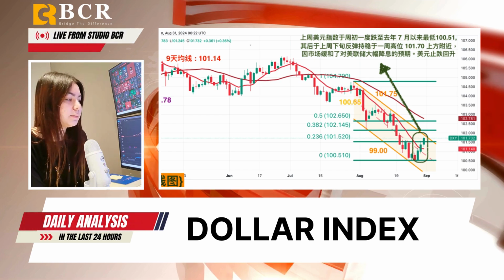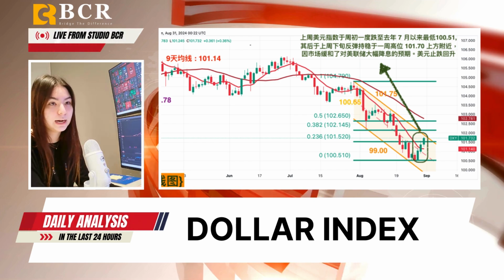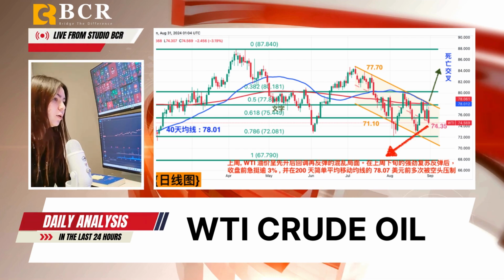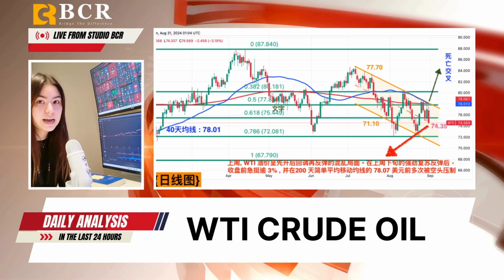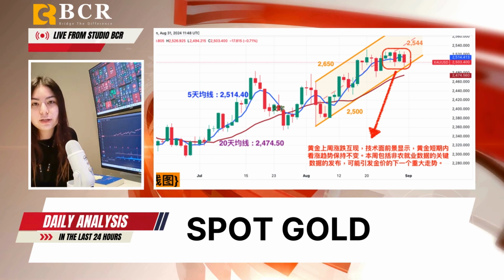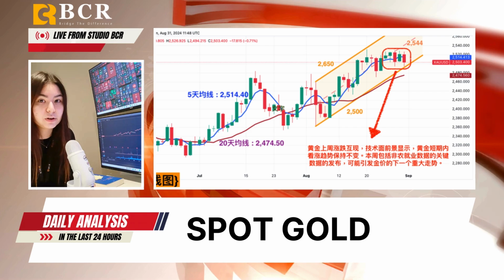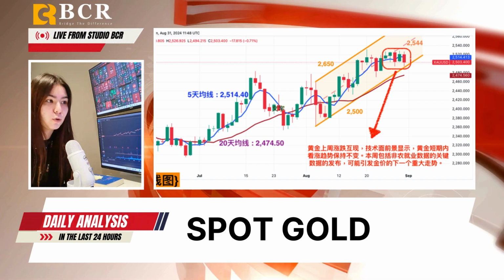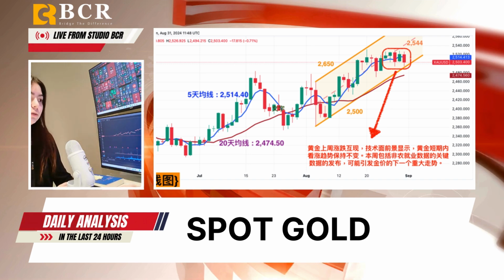Daily Market Recap: Dollar Index, Crude Oil, Gold (02 September 2024)